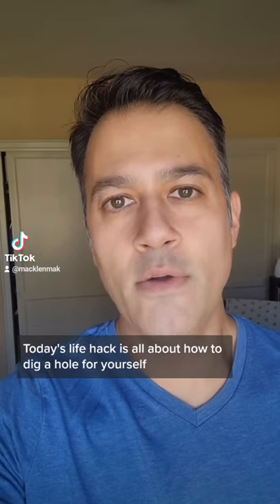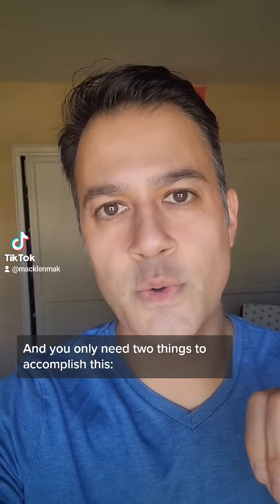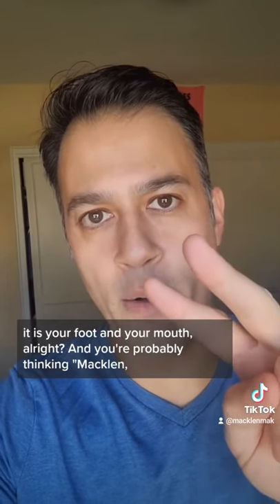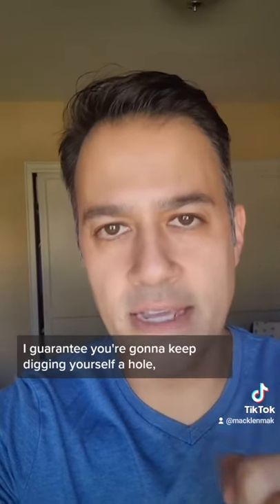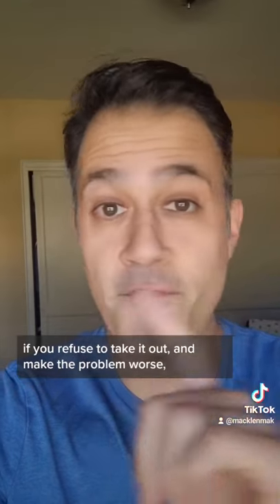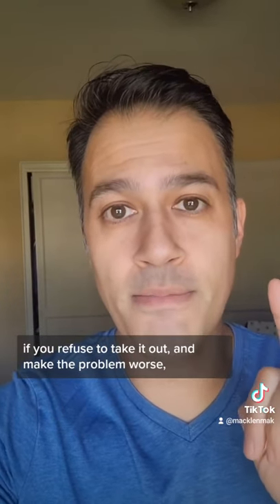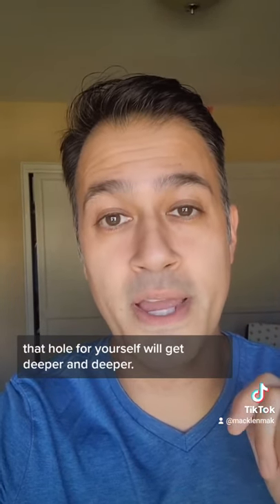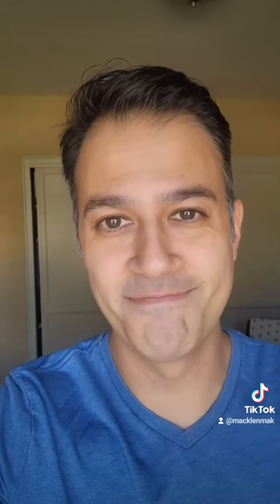life hack with macklenmak: digging a hole without a shovel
macklenmak brings you hacks from every aspect of your day-to-day life. they are easy to learn and even easier to try out on your own!

in this video he gives excellent advice for how to dig yourself a hole if you don't have a shovel. open mouth, insert foot. with foot in mouth, you'll accomplish it.